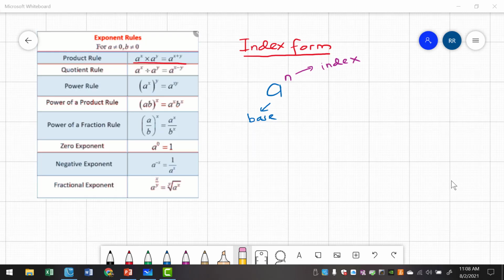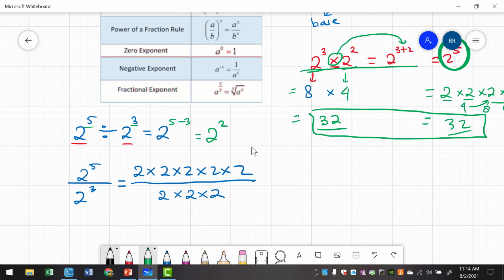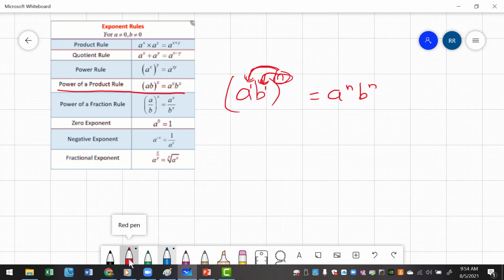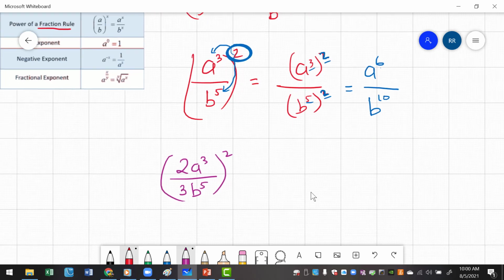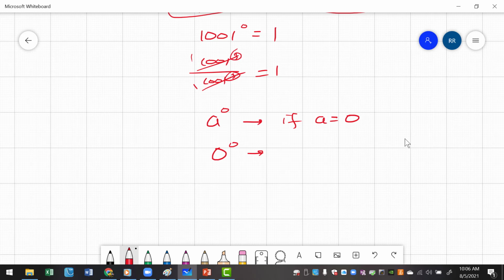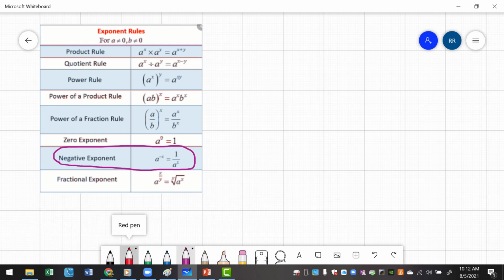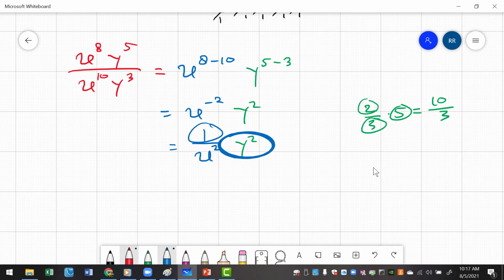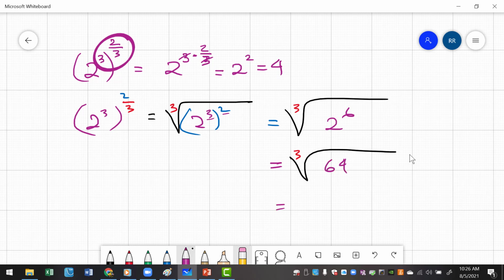Exponent rules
Basic knowledge about rules of exponent for Grade 8